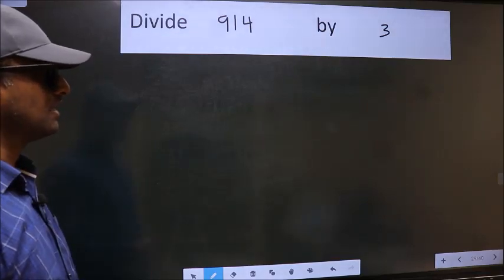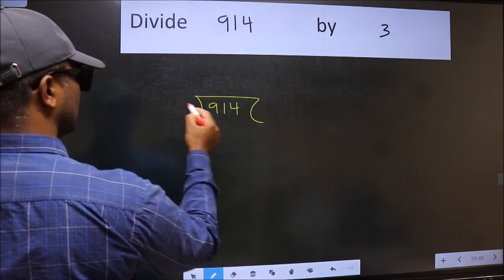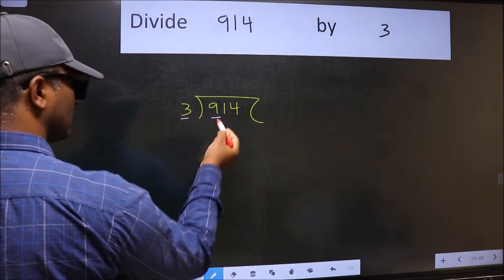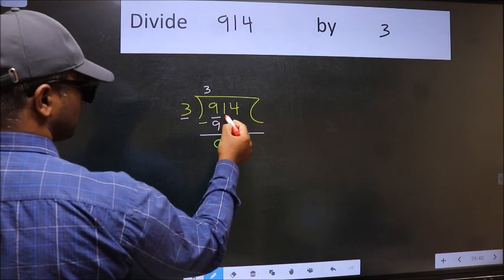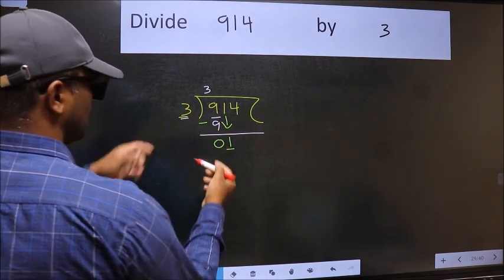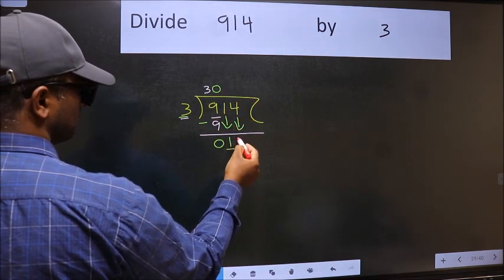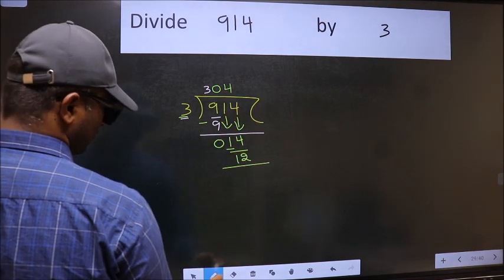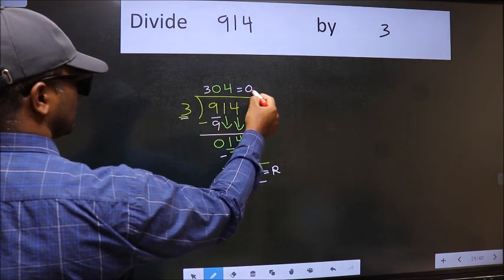Divide 914 by 3 many get this quotient wrong